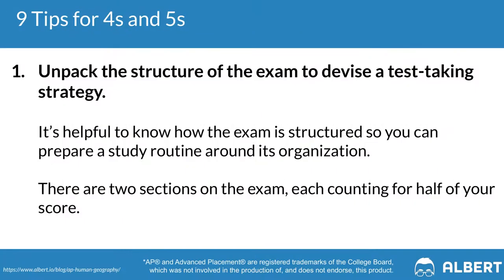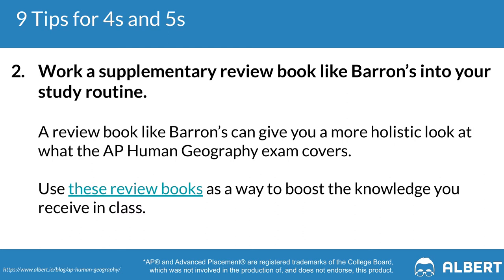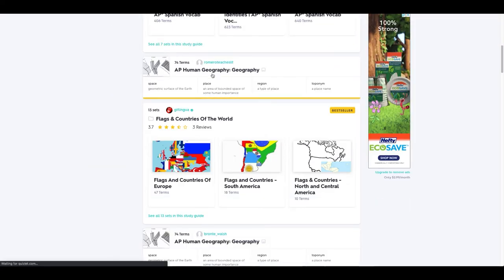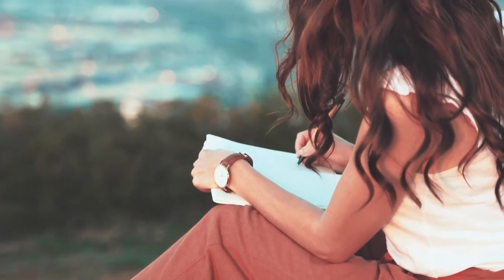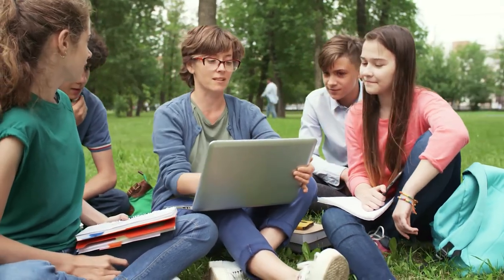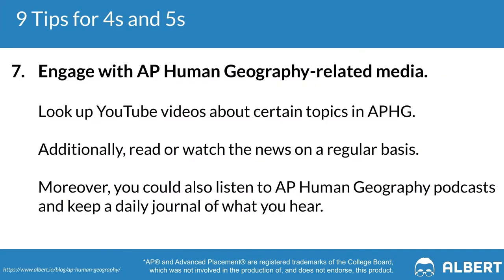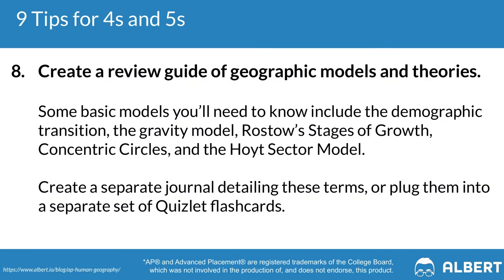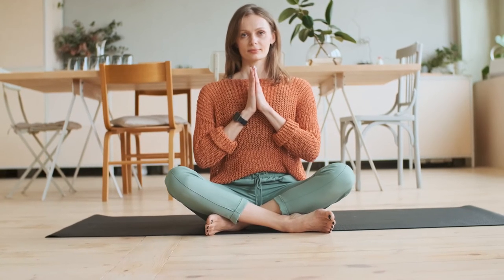How to Study for AP Human Geography: 9 Tips to Get a 5 in 2022 | Albert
In this video, we go over how to study for AP Human Geography to help you get a 5 on your AP exam in 2022. We will review nine study tips and strategies to help you prepare for the AP Human Geography exam.

🖥️ Students: Sign up for your free account on Albert today to start practicing for your next exam

👩‍🏫 Teachers: Apply to try Albert with your school. Free for 30-days

Here is a quick overview of what we go over in this video on how to study for AP Human Geography:

0:00 - Introduction to How to Study for AP Human Geography: 9 Tips to Get a 5 in 2021

0:38 - 9 AP Human Geography Must Know Study Tips

Here is a quick preview of some of the AP Human Geography tips we go over:

1. Unpack the structure of the exam to devise a test-taking strategy
2. Work a supplementary review book like Barron’s into your study routine
3. Make flashcards of key terms using Quizlet
4. Create a study journal detailing various types of geographical regions
5. Join or form an AP Human Geography study group
6. Follow AP Human Geography social media accounts
7. Engage with AP Human Geography-related media
8. Create a review guide of geographic models and theories
9. Manage your stress using meditation apps like Headspace or Calm

8:28 - What to Do Next to Get a 4 or 5 on AP Human Geography

📘 You can review the accompanying blog post to this video

And if you want extra practice questions, check out Albert's AP Human Geography course